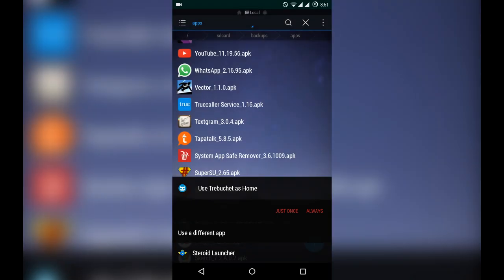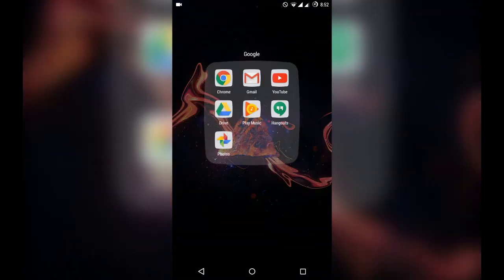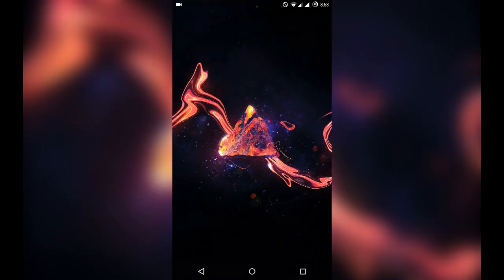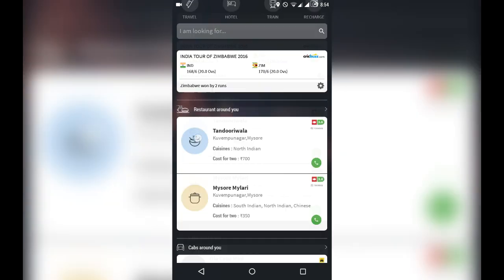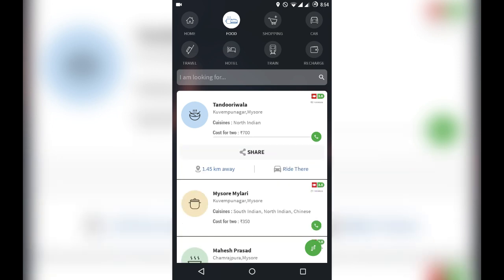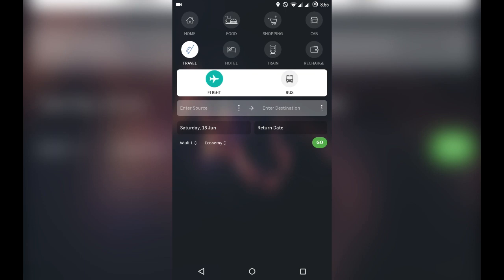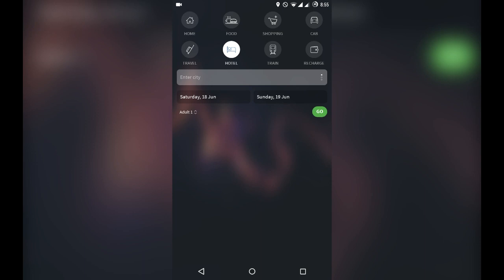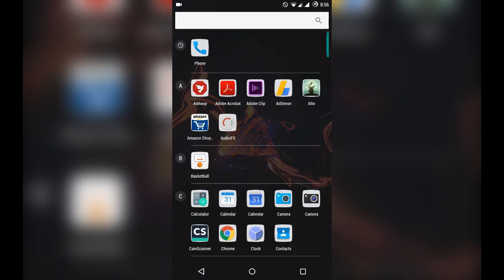Install & Experience ANDROID ON STEROIDS For All Phones[2016]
Here in this video i will show you how u can access few of its features and experience the AOS interface on any android Phone.

Android on Steroids (AOS) is a Android Mod Operating System by YU Televentures.

AOS is supposed to enhance performance of a device and provide a better Android experience to its users.

Currently, it is only available on the YU Yunicorn and not on any other device.
So here in this video i will show you how u can access few of its features and experience the AOS interface on your phone.